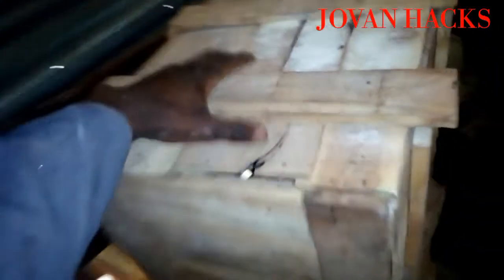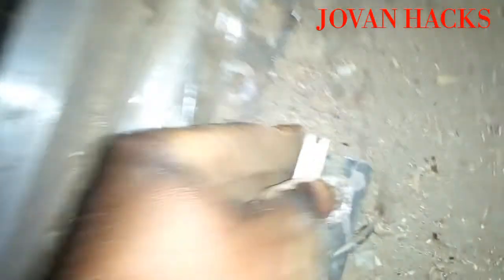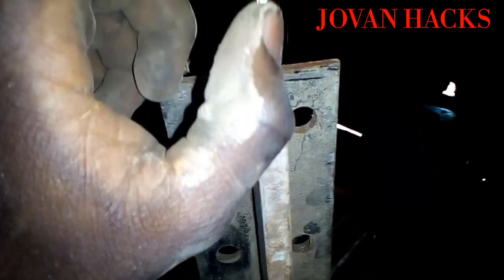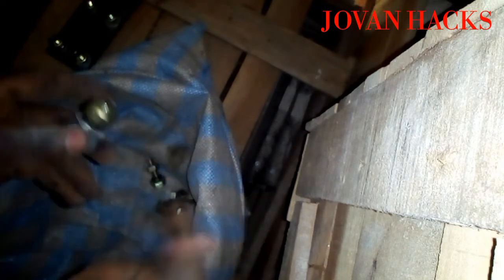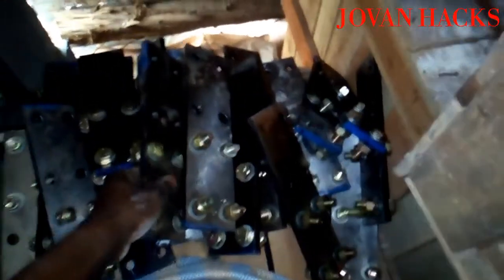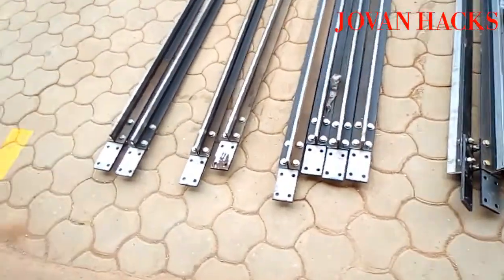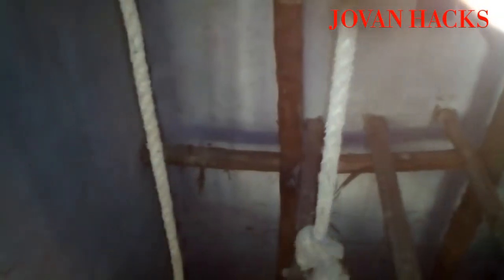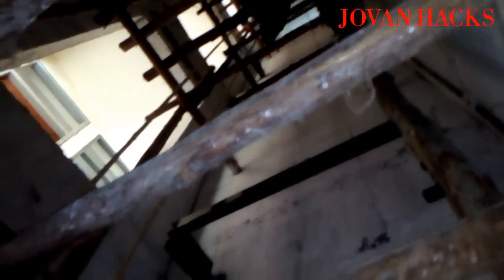how to join guide rails using fisher plates in elevator (lift) installation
how to align elevator guide rails